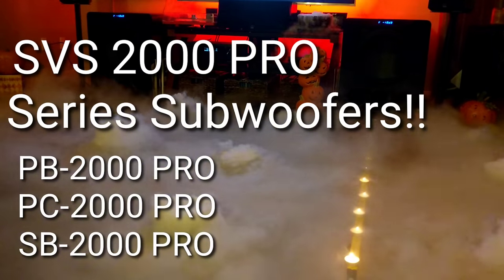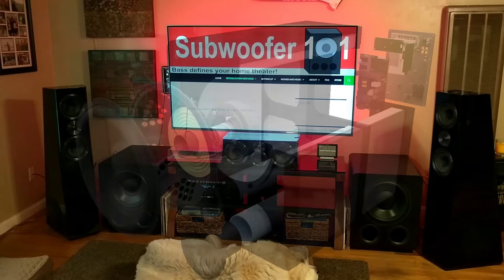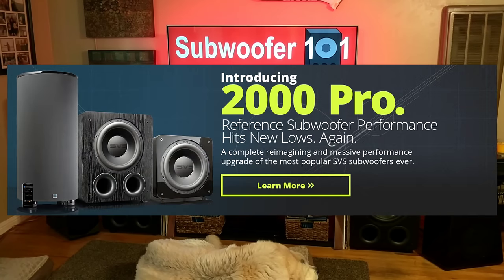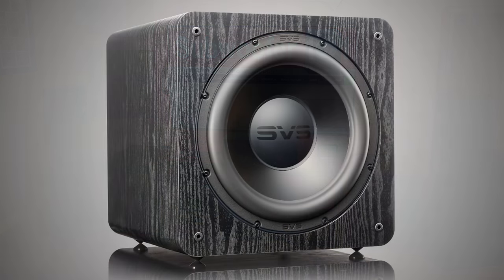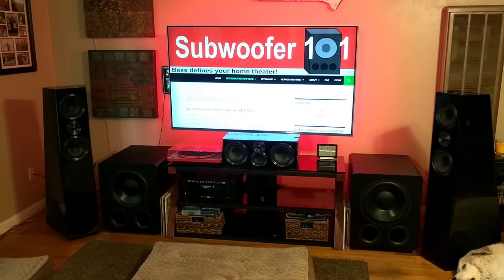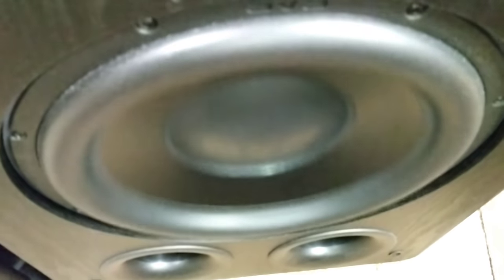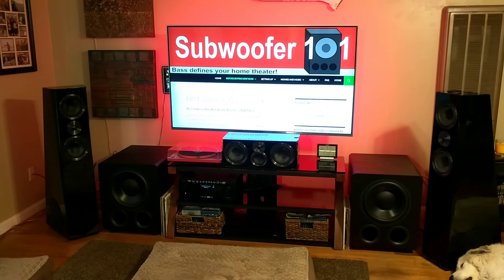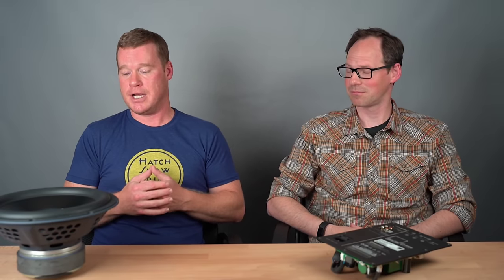NEW!! SVS 2000 *PRO* SERIES SUBWOOFERS!! PB-2000 PRO/PC-2000 PRO🤓🔊🎼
The 2000 series has been the BEST SELLING line of SVS subwoofers, by a wide margin. With a new design, not just a basic refresh, these look VERY promising. The only thing that has stayed the same is the shape... Vv Click "SHOW MORE" vV

Once the NSD's are sold out, they are GONE FOR GOOD! ($499 Black Friday deal still going, if dual 2000 Pros are out of reach)

I was so geeked about these subs that I did the math wrong on the dual sub price, and then completely spaced some basic specs: 12" Driver, 550 Watt RMS, 1500+ Watts Peak. The rest you can find on the product page listed above for each subwoofer.

It's funny how much the PB-2000 Pro and PB-3000 look alike, and the same with the PB-16 Ultra and PB-4000. The poor PB-1000 is the odd man out, but it still rocks!

Unless you plan to buy a second PB-2000 Pro within a few months, dual PB-1000's would still be a better choice than a **single** PB-2000 Pro, or better yet dual NSD's if there are still some left.

You can always trade up within a year if you go factory direct with my links above, and the 1 year trade up period starts over with every trade up. PB-1000 to PB-2000 PRO to PB-3000 to PB-16 Ultra!

This might be THE MOST consequential subwoofer in SVS history so far.

The PB-2000 was already outstanding for the price, but with the new amp, new driver, 2 ports, and the App, true premium bass is the most accessible it's ever been. I would not consider the original PB-2000 to be a premium subwoofer, but I expect the PB-2000 Pro to absolutely qualify.

There's a chance that SVS might have completely dropped the ball and missed the mark on this one, but I definitely wouldn't bet on that!

This one is too important. I have high expectations, and specific plans if these perform the way I think they will.

A WORD OF ADVICE:

If you currently have these subs, or any other SVS subwoofers, try running MORE GAIN than usual.

One of the great things about ported deep bass subwoofers is that you can run MORE bass before it sounds overdone. This is why a subwoofer with a lower "Max SPL" can actually deliver more bass overall *IN PRACTICE*.

If you let room correction set the levels, it will not be enough bass for you, I can almost guarantee it.

Check out my Gain Hack, Adjusting Subs by Ear, Crossover Hack, and Distance Hack videos. The whole "Bass Hack" video series is helpful, but those in particular can make a positive and dramatic difference, FOR FREE:

***Current Systems setup below***

Subwoofer 101 is the world's first SVS affiliate, so you can support this channel by following any link to SVS in this video description before ordering, and it doesn't have to be a link for the exact product.